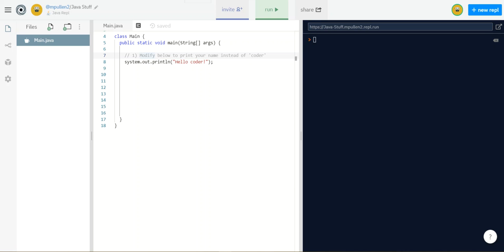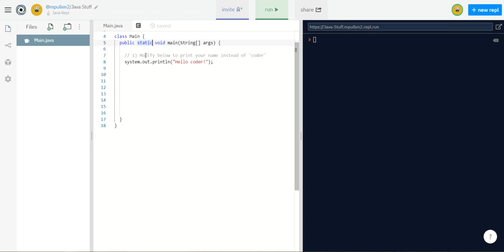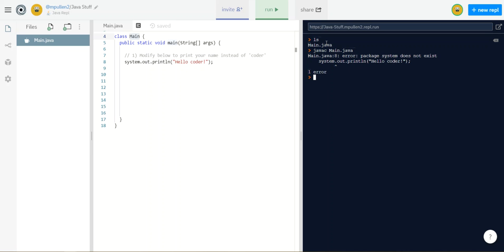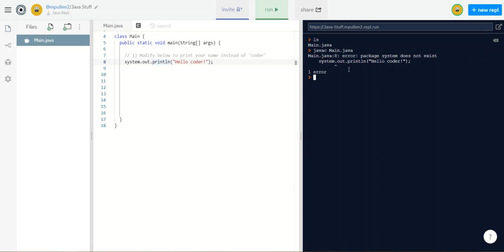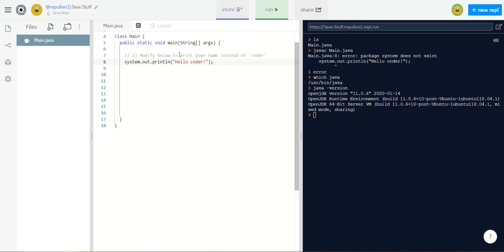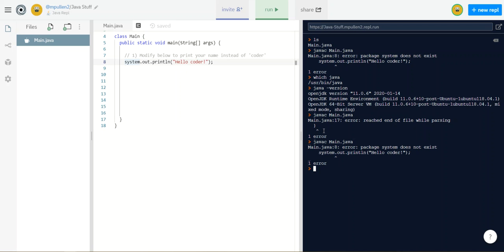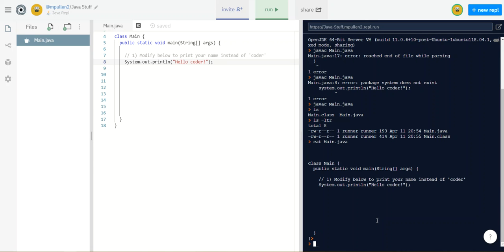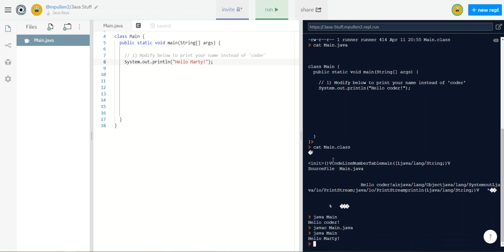Java Hello Coder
Intro to Computer Science.  Repl.it demo and "hello coder" program.